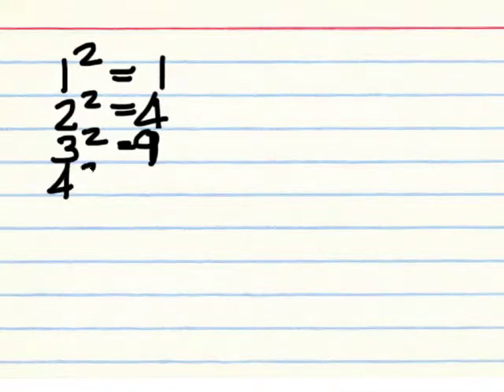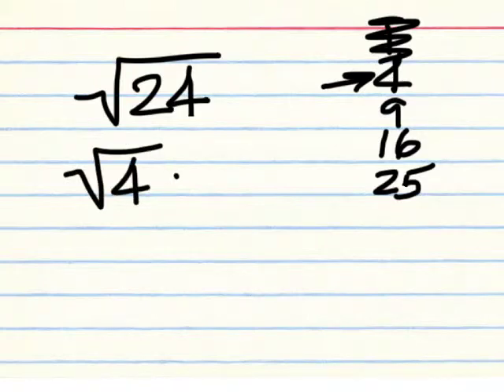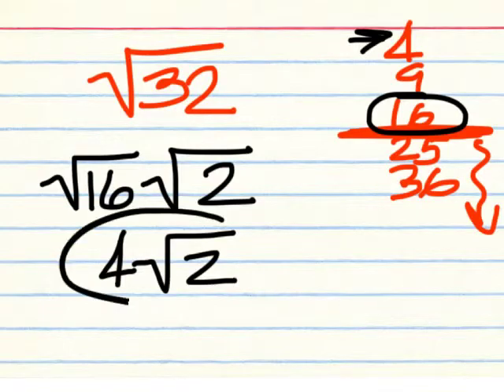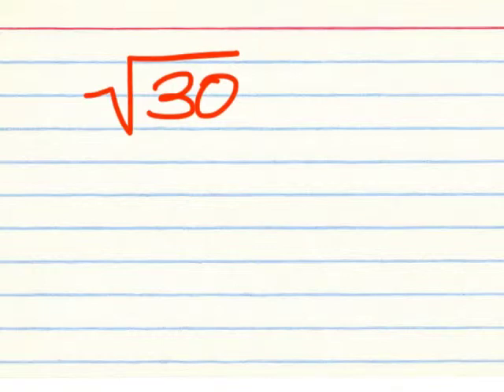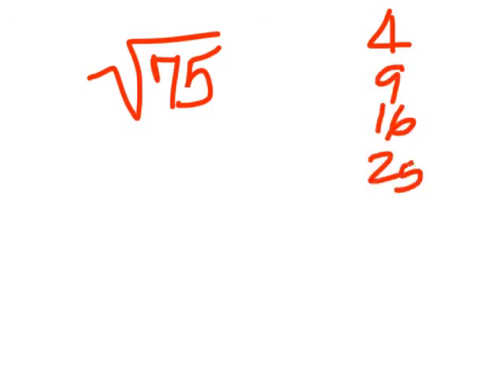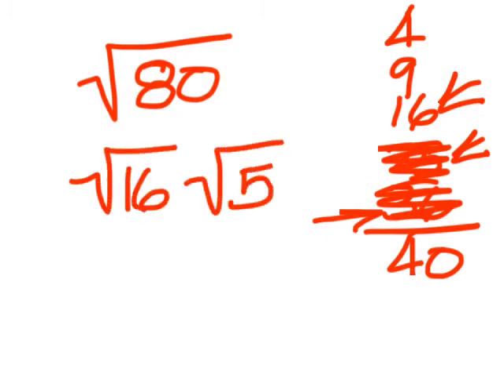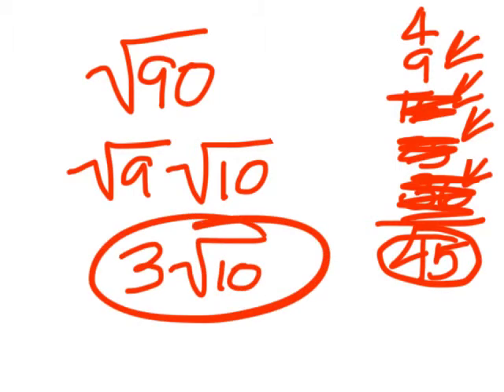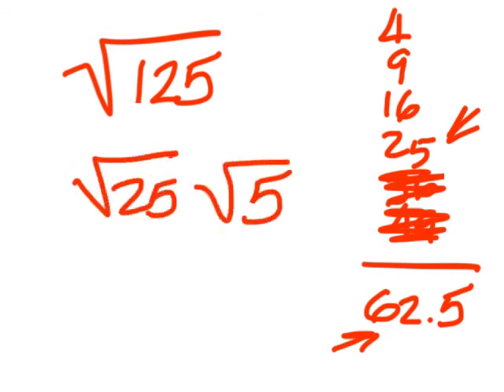12-17-12 3rd Period Integrated Math (Green High School)